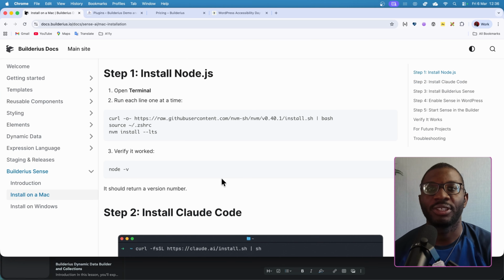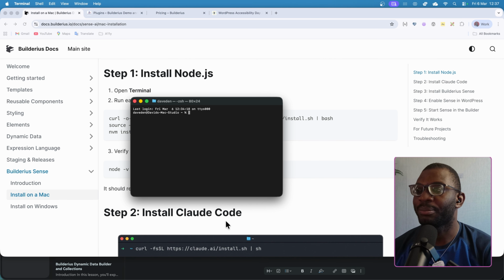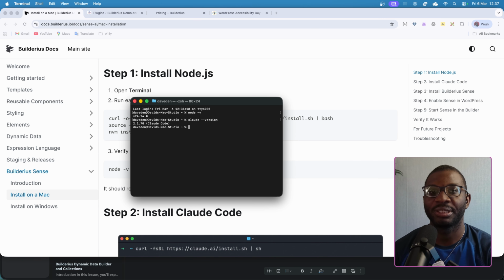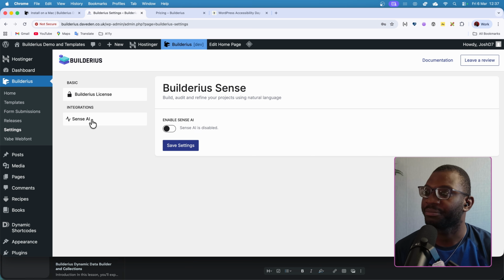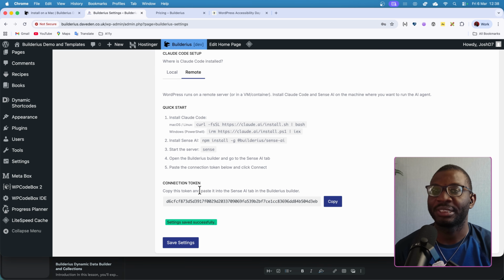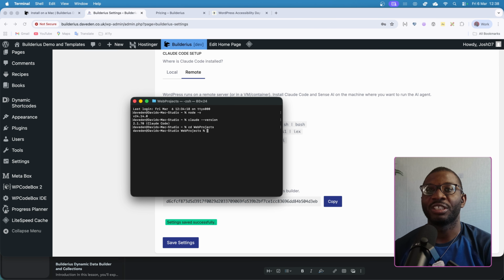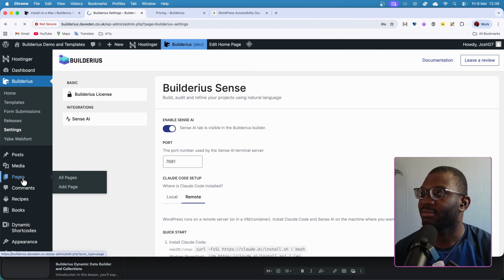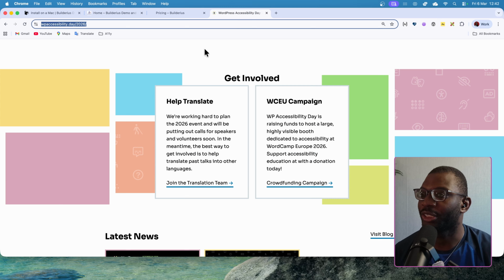Builderius Sense Live Server Setup - Step by Step Tutorial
Connecting Builderius Sense to a live remote server allows you to leverage powerful AI agents like Claude Code directly on your production site.

Don't worry, we only give them access to the Builderius demo branch on a live site. On a local site, however, Sense AI has extended capabilities.

In this step-by-step tutorial, we walk through the local requirements, the remote server settings, and how to successfully bridge the two to start building with AI.

Get Buildeirus Pro
🚀 Lock in your pricing! Purchase your copy of Builderius Pro before March 13, 2026, to secure current rates before the closing date.

Timestamps
0:00 Intro to Builderius Sense on Remote Servers
0:04 Checking Node.js & Claude Code Installations
0:58 Configuring Builderius on your Remote Website
1:24 Activating Sense AI & Remote Settings
1:48 Creating a Local Project Folder
2:11 Starting Sense & Connecting to the Server
2:42 Editing with AI in the Builderius Interface
3:02 Practical Example: Replicating a Section
4:49 Prompt Tips & Community Feedback